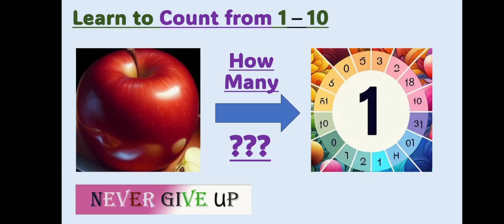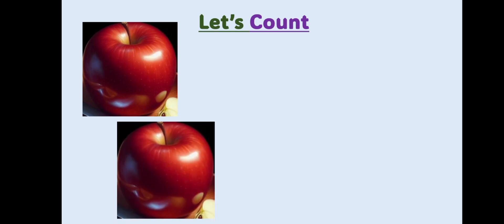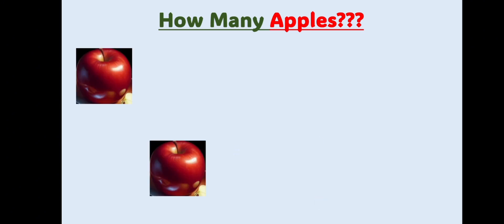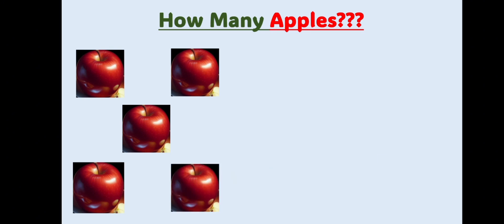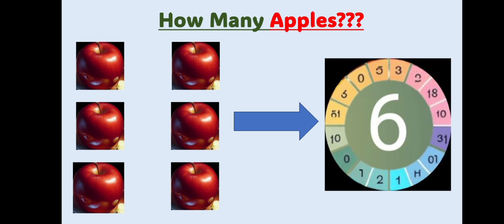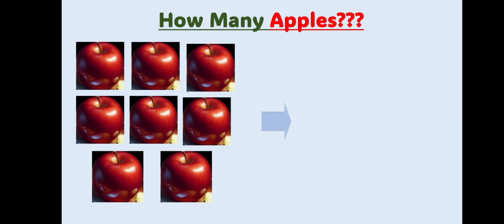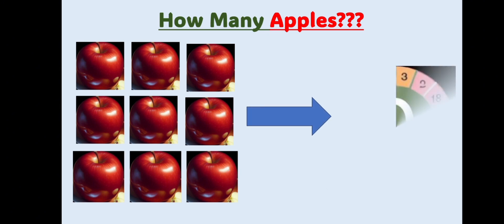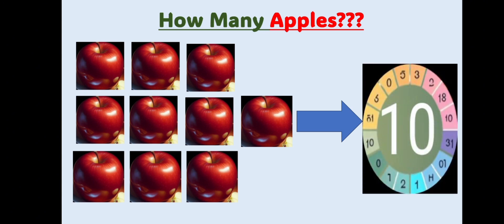Learn to Count Numbers 1-10 | Counting Apples is fun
Counting 1-10 for Children | Educational Video @nevergiveupchannel_007

@nevergiveupchannel_007  presents "Number song 1-10 for children" - an upbeat chant that helps kids count the numbers 1-20. The kids all count from 1-20 together three times, each time counting faster than the previous. This is perfect for preschool aged children, and for young learners of ESL and EFL!

Timestamp
00:11 How many Apples are there?
00:31 Counting Apples with Numbers
01:17 Key Moments - Counting 5 Apples

Learn 1 to 10 Numbers & Fruit Names | 123 Number Names | 1234 Counting for Kids | Cartoon Video

This video is a kids cartoon which will help them learn numbers 1 to 10. Visuals in the form of colorful cartoons is a treat for the kids. Toddlers & babies love colors hence we have used colourful colourful numbers & fruits to create this numbers video. We produce very simple and fun loving straight forward videos for children & kids so that learning becomes easy. Our 3D & 2D animated videos have lots of colours so that kids get engrossed and learn from the educational videos we produce. We also use sounds for comic effects accompanied with background music which again makes the video more interesting for kids. Parents, teachers, kindergarten schools, preschools, Montessori going toddlers, babies, kids and children will surely enjoy the elearning baby videos that we have created.

Our collection of Nursery Rhyme Songs, Children Songs, Kids Songs, Baby Songs, Nursery Songs, ABC Songs will surely help your kids learn quick with entertainment and good music. Preschool & Kindergarten School Teachers can show our channel which has 3D animation videos to toddlers & babies to teach them basics like ABCD Songs & rhymes. Making learning & education fun is our passion. Hope you like the content we create. Loads of Love – Teddy & Timmy Poems For Kids.